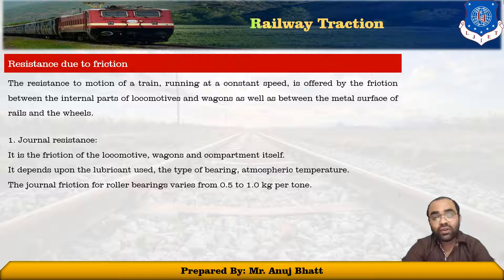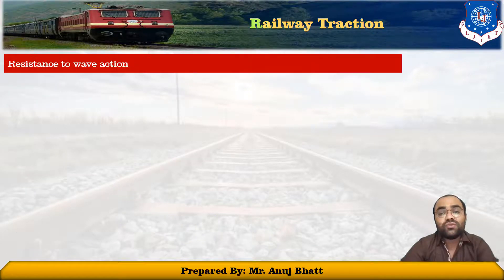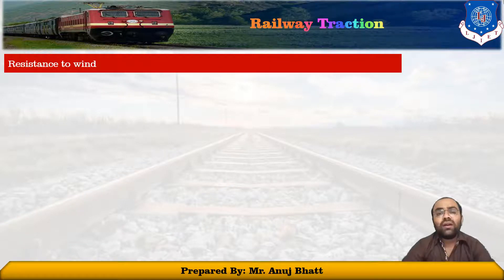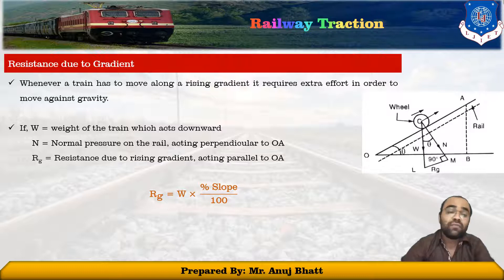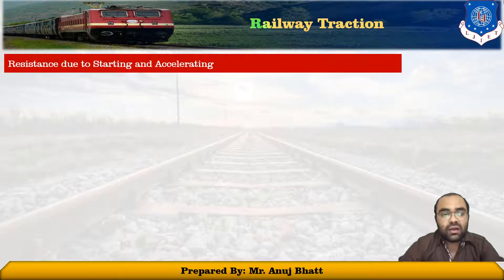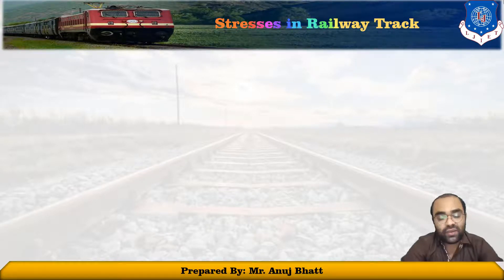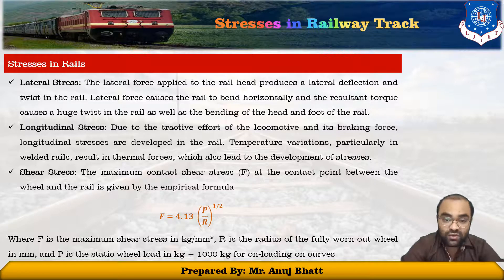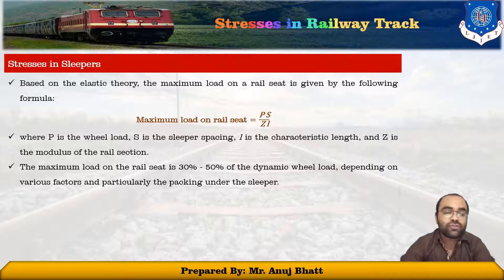Lec-13_Resistance to Track and Stresses in Track | RAE | Civil Engineering